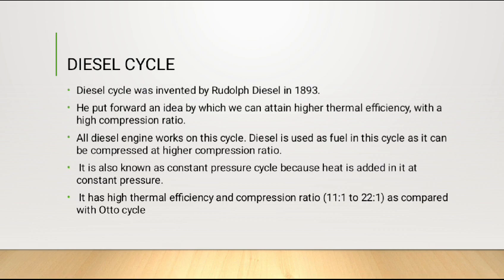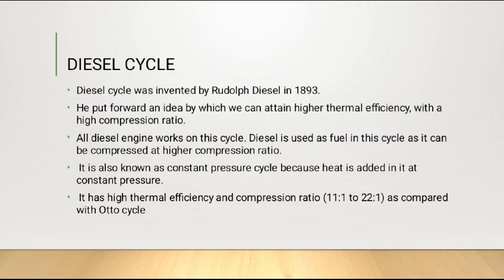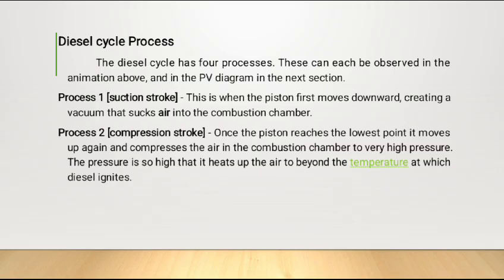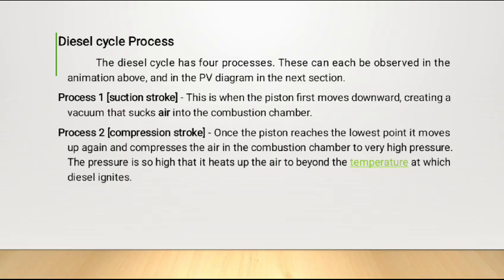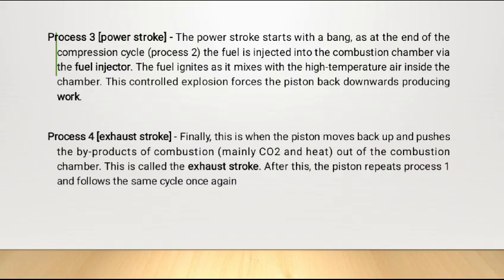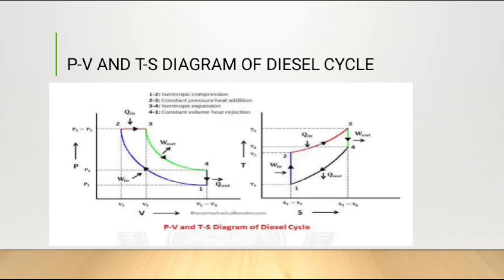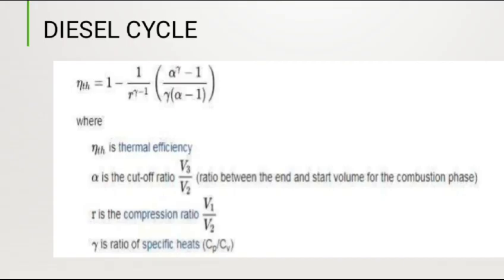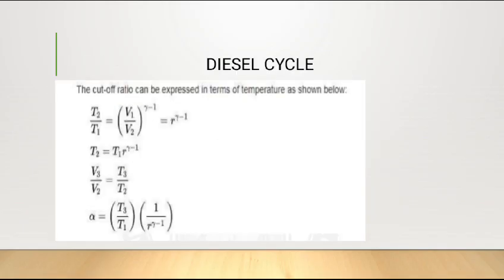unit 1 a